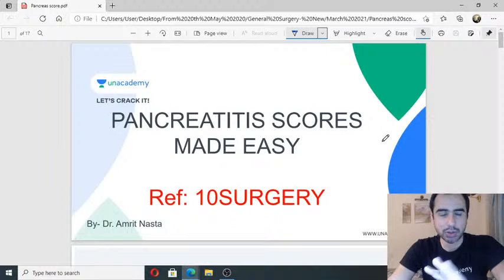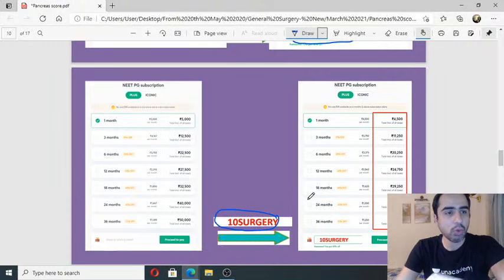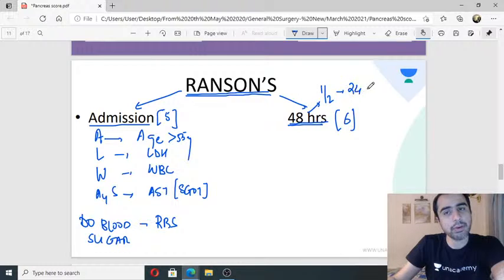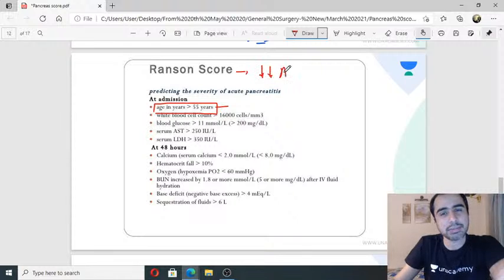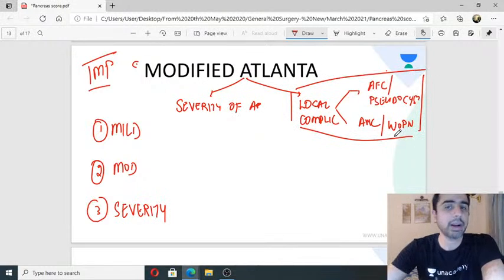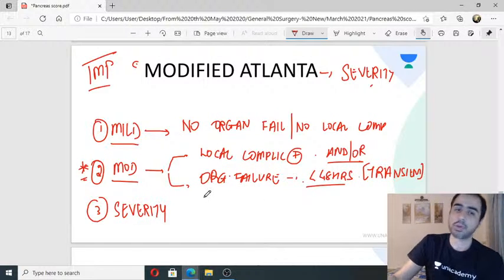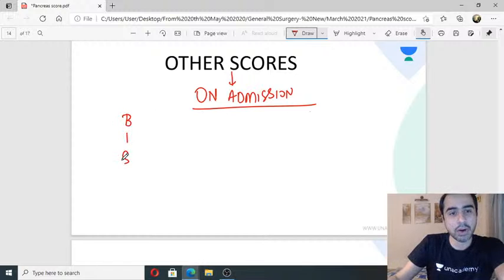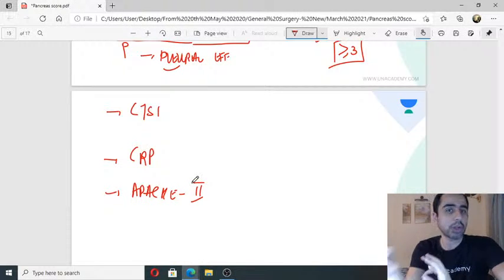Pancreatitis Scores Made Easy | Surgery for Medical PG/NEET PG/NEXT | Dr Amrit Nasta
Dr Amrit Nasta will be taking NEET PG Surgery Lectures on Unacademy's Let's Crack NEET PG channel. The topic covered in today's session is Pancreatitis Scores Made Easy. Students are requested to watch the entire session for better understanding.

Amrit Nasta and other top educators are teaching live on Unacademy Subscription.

to get your Unacademy Subscription.

Unacademy Subscription Benefits:

1. Learn from your favorite teacher
2. Dedicated DOUBT sessions
3. One Subscription, Unlimited Access
4. Real-time interaction with Teachers
5. You can ask doubts in a live class
6. Limited students
7. Download the videos & watch offline